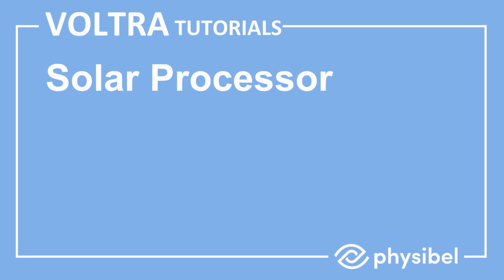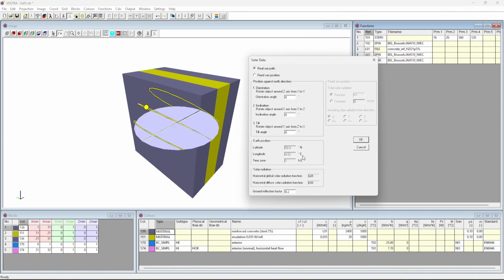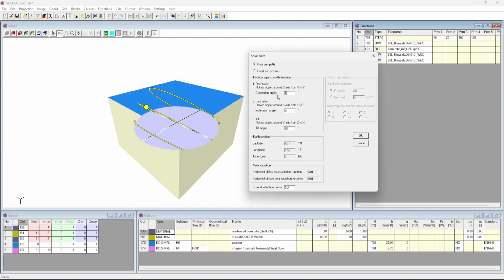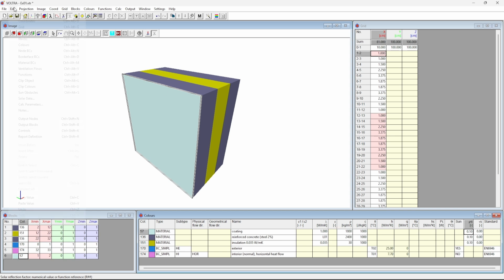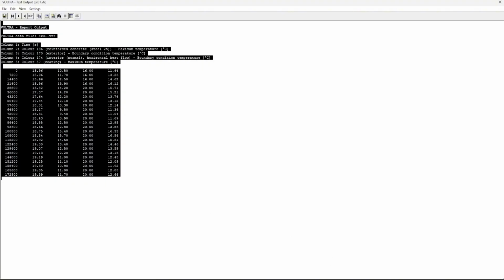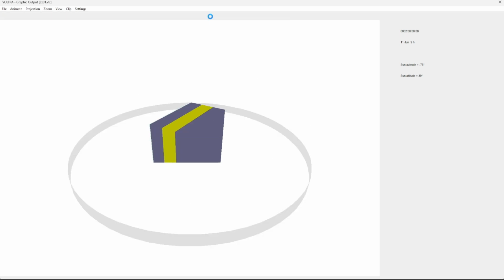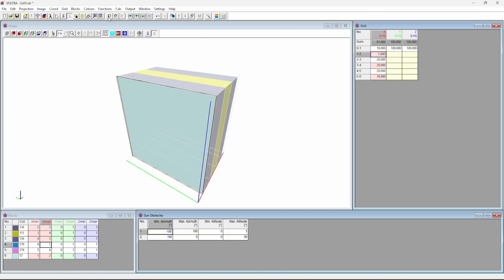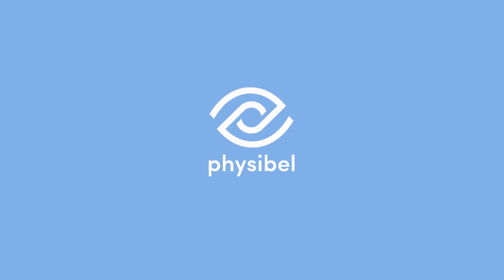Physibel VOLTRA Tutorials: Solar Processor